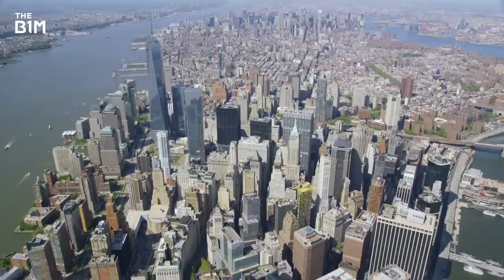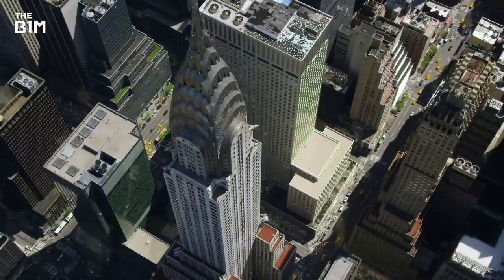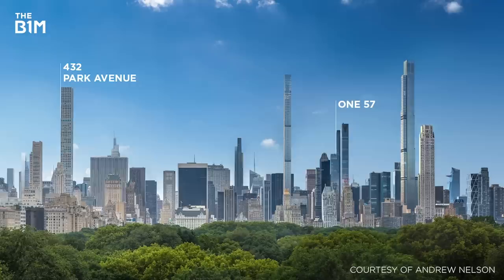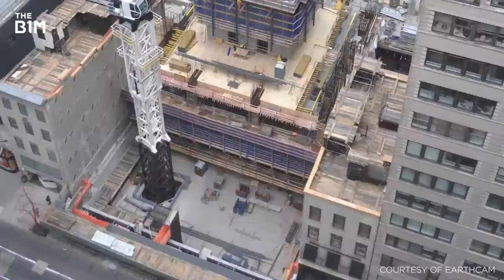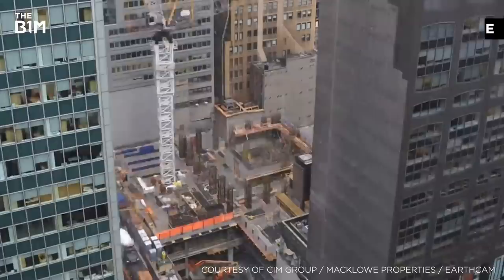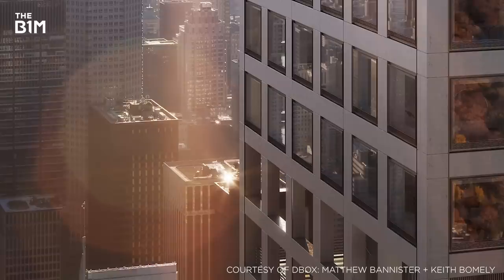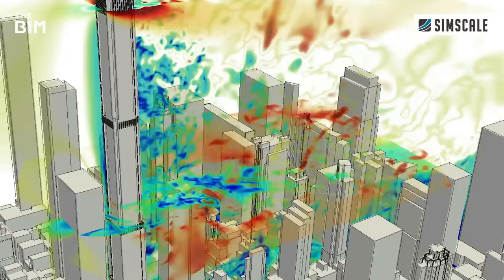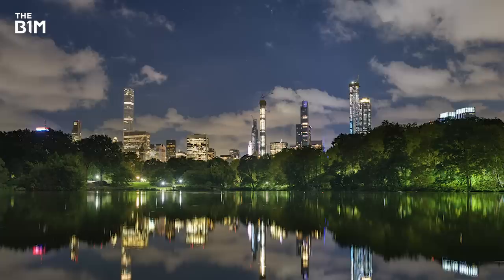The Rise and Rise of New York's Billionaire's Row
Emerging from the city's own zoning restrictions, near unrivalled appeal, insatiable developers and engineering ingenuity – this is the story behind Manhattan's Billionaire’s Row.

This video was powered by SimScale.

With 150,000 users worldwide, SimScale is a revolutionary cloud-based CAE platform that gives instant access to CFD and FEA simulation technology for quick and easy virtual testing, comparison, and optimization of designs. With SimScale, you can investigate fluid flow and heat transfer to develop the best building design or HVAC system you possibly can.

Predict wind loads on buildings, ensure pedestrian comfort in urban areas, validate ventilation and air conditioning, control air quality and contamination in cleanrooms, hospitals or underground spaces, and optimize thermal comfort in working and living environments with engineering simulation in the web browser.

Read the article "SimScale is Becoming the New Go-To Software in AEC Industry"

Discover more than 50 free on-demand webinars on different topics

Find thousands of ready-to-use simulation templates created by SimScale's users which you can copy and modify for your own analysis